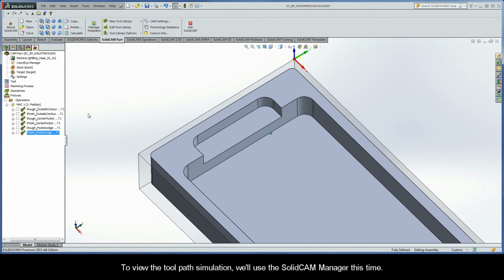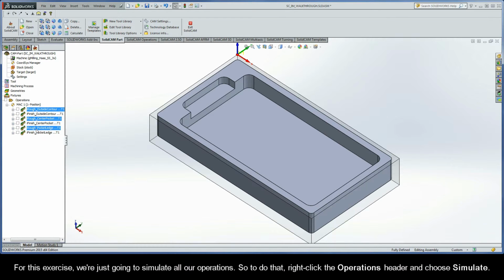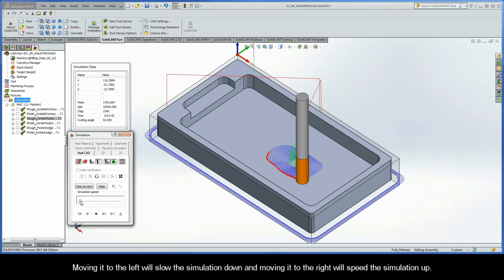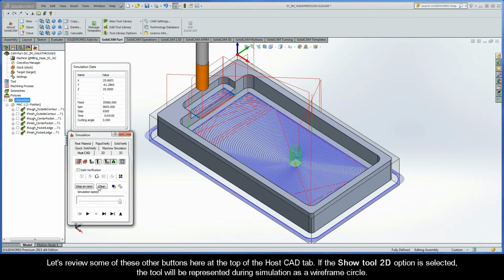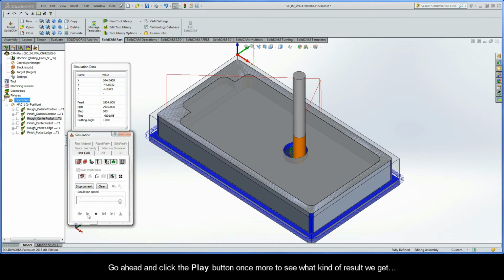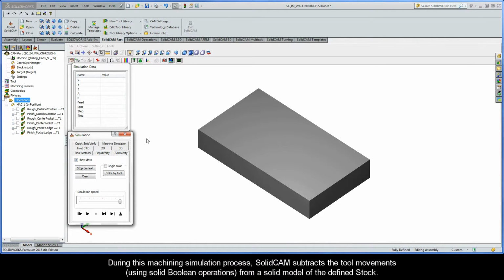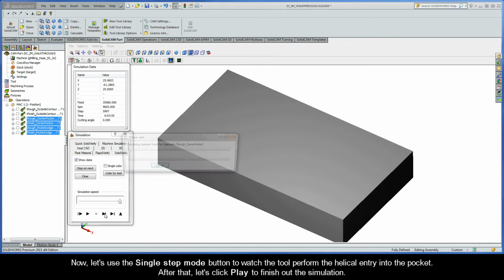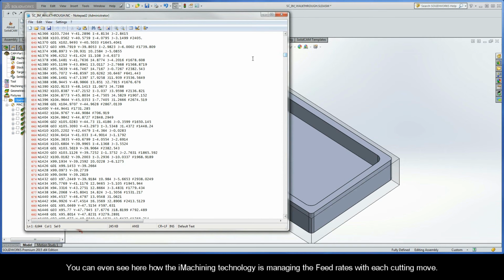SolidCAM iMachining Getting Started - Walkthrough: Verify the tool path and generate GCode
This is the fifth recording in Exercise #1 of a Getting Started Series called iMachining Walkthrough, where I'll show you how to quickly and easily program a simple part step by step using SolidCAM's iMachining technology. In this video, the iMachining tool path is verified. Included is an in-depth look at SolidCAM's Host CAD simulation options as well as using the SolidVerify simulation mode. A GCode file is also generated and the iMachining technology is shown managing the Feed rates with each cutting move.